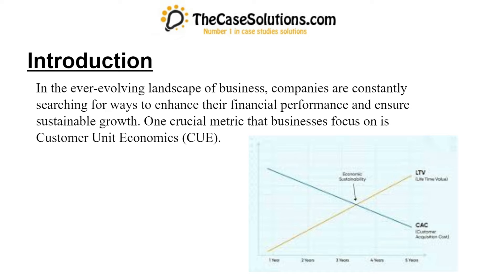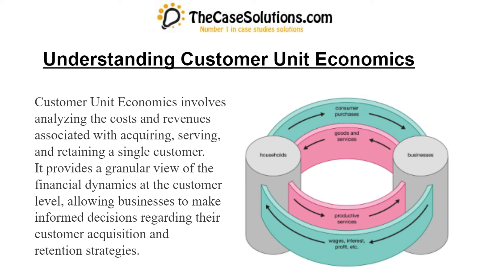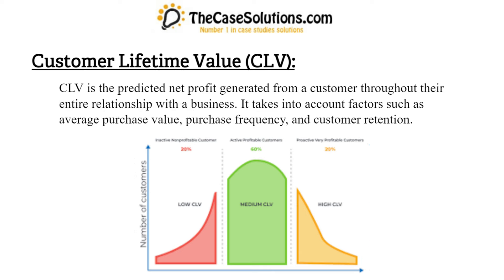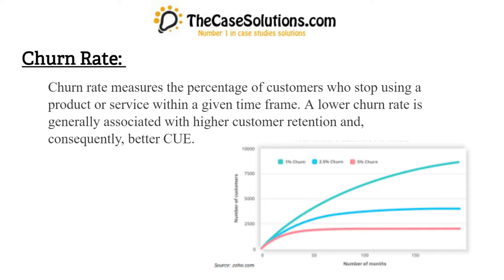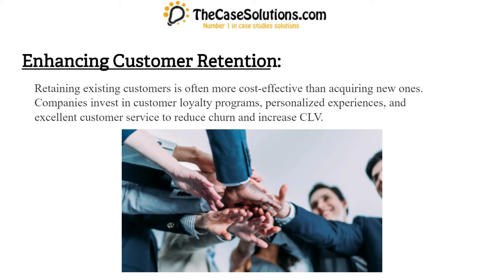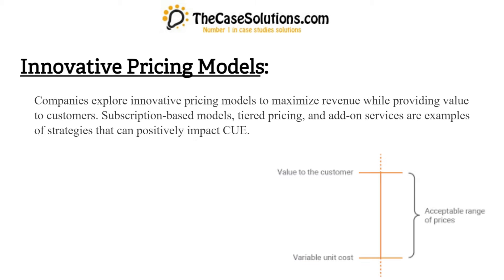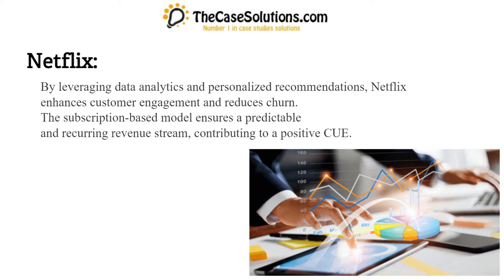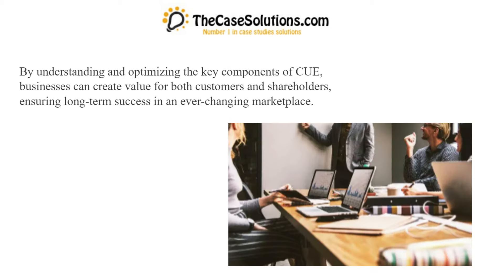On CUE: The Quest for Optimal Customer Unit Economics Case Solution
This Case is About: On CUE: The Quest for Optimal Customer Unit Economics Case Solution
We Are Here: